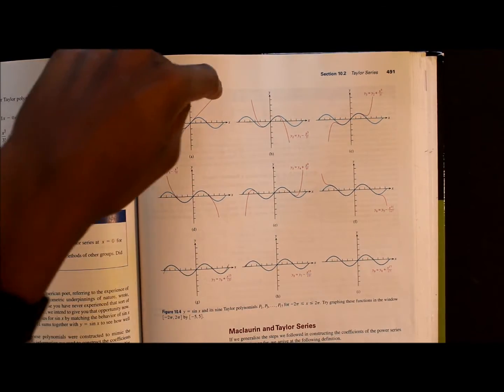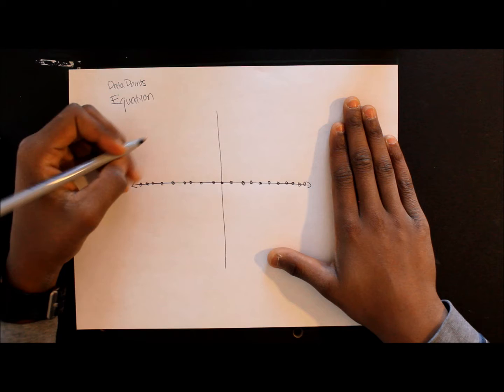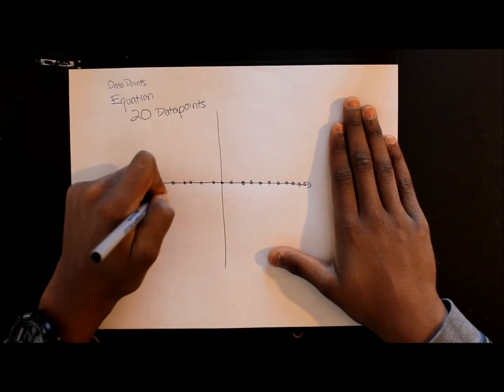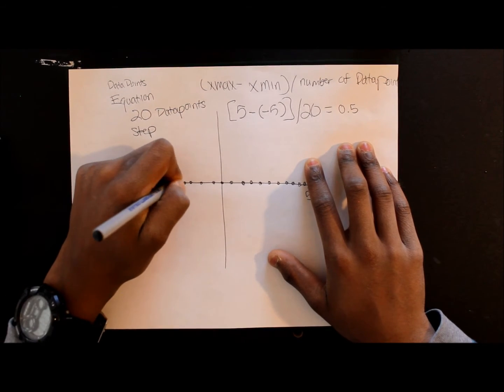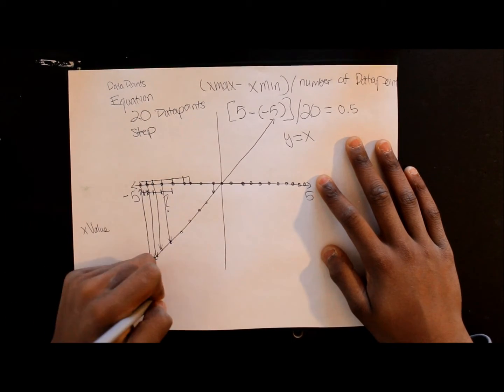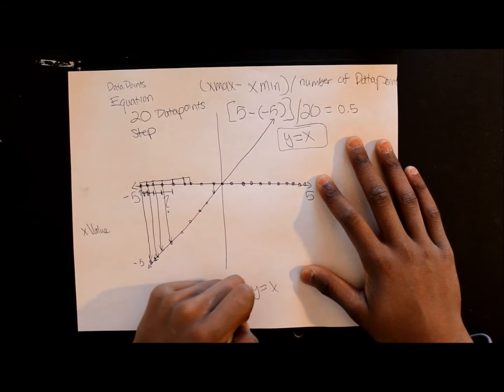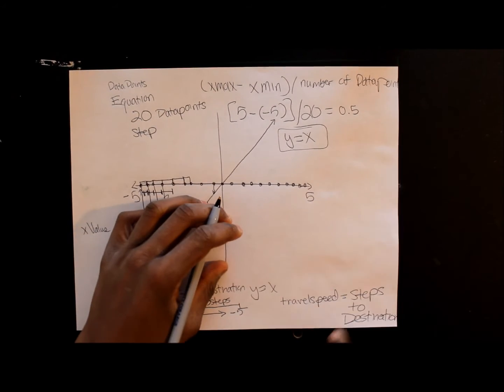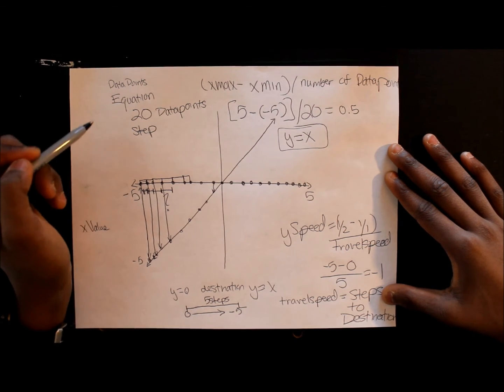Simulating Sinx Maclaurin Series Part 1 P5js